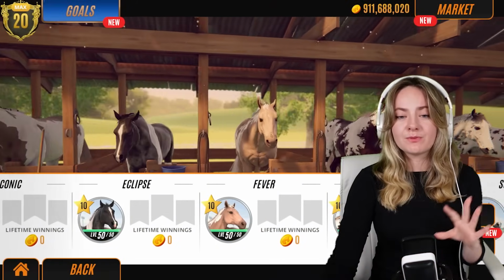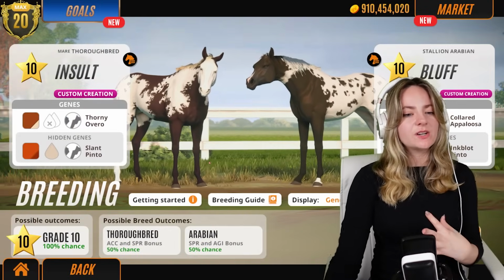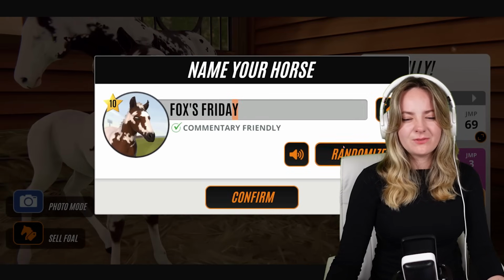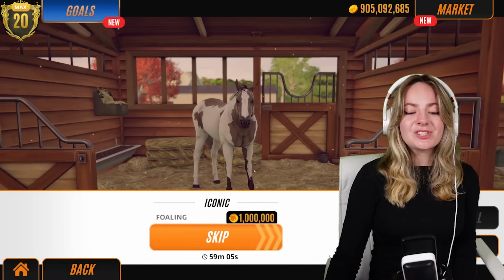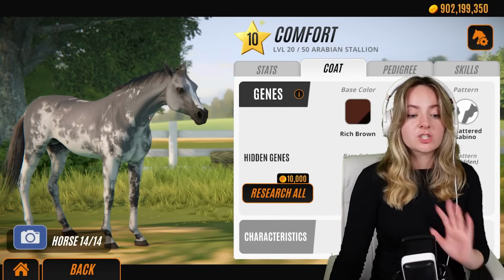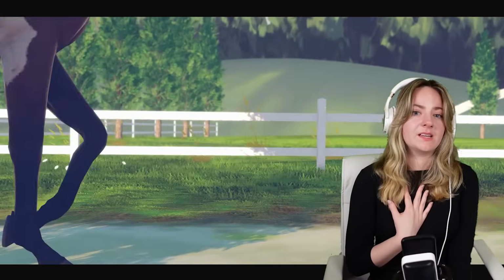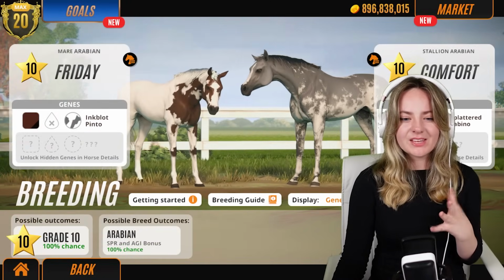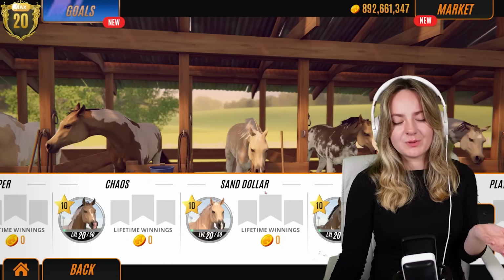BREEDING FOALS WITH NEW STUNNING COATS! - Rival Stars Horse Racing | Pinehaven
Pregnant mares with the brand new rival stars horse coats! The foals are absolutely GORGEOUS and I love them!

Edited by: @sandydarkfall

▬▬▬▬▬▬▼FAQ▼▬▬▬▬▬▬

Stay Positive ♥